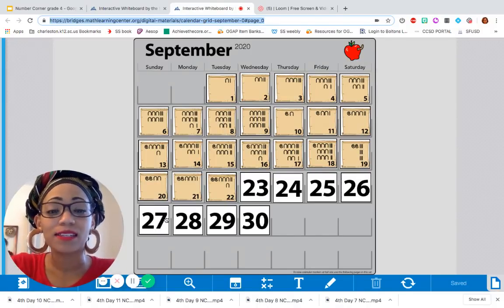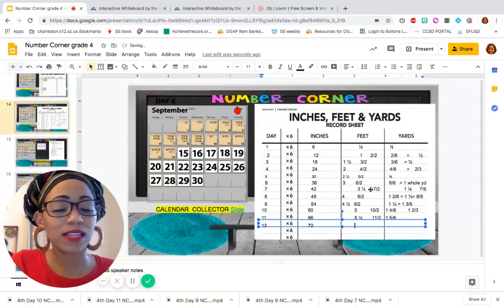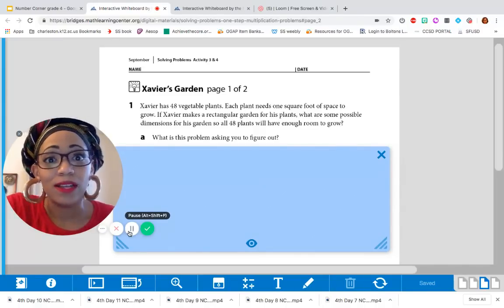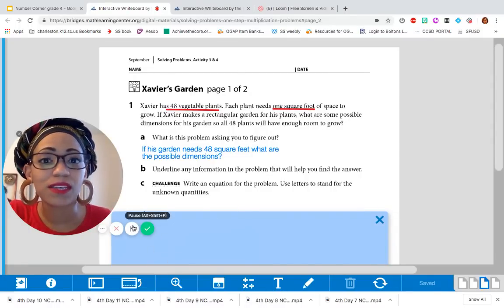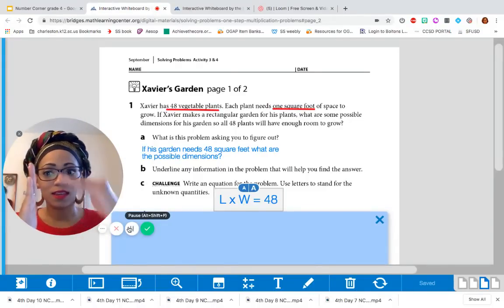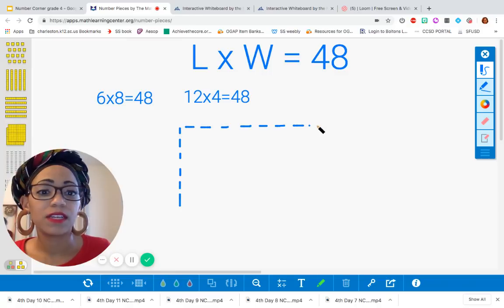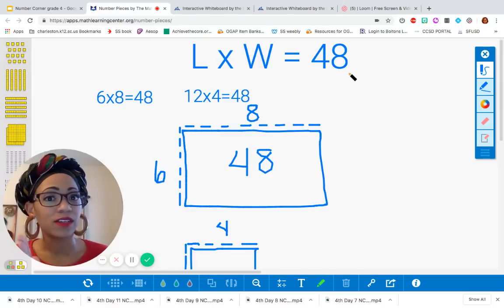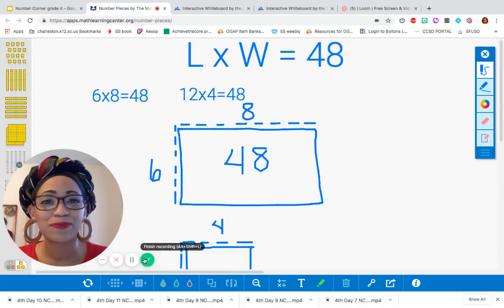4th Day 12 NC Sept 23